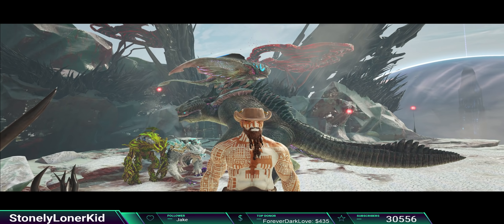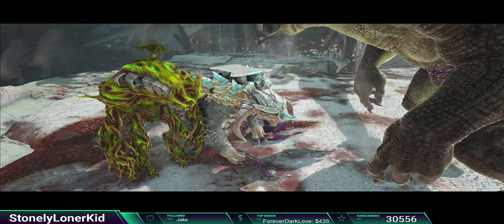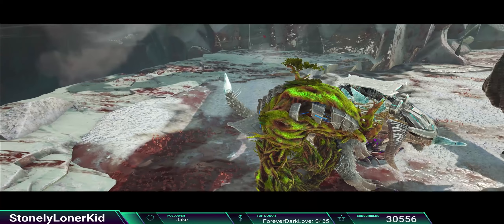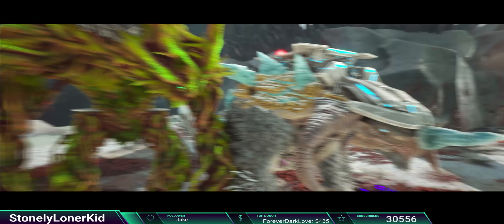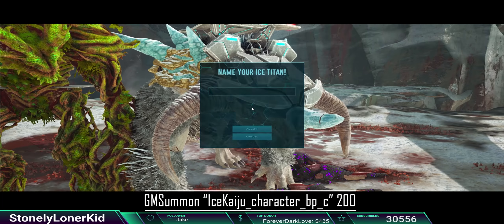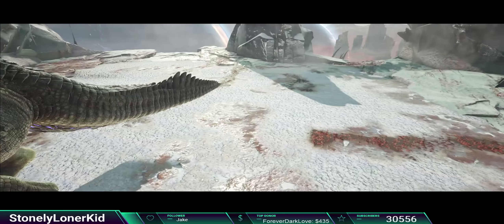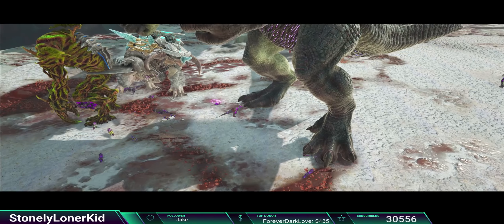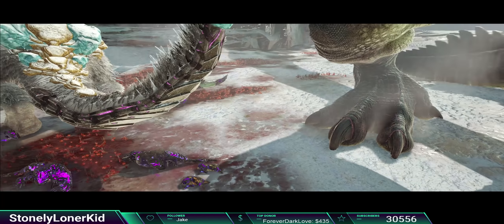Ark | How to Spawn all Titans w/ Admin Commands